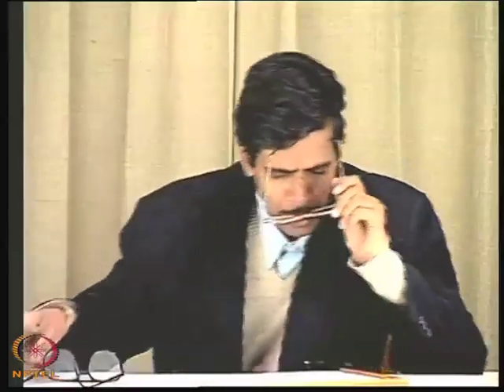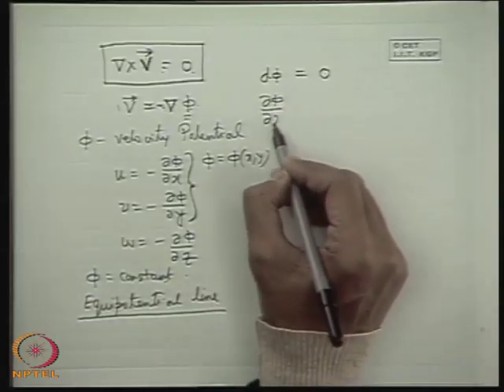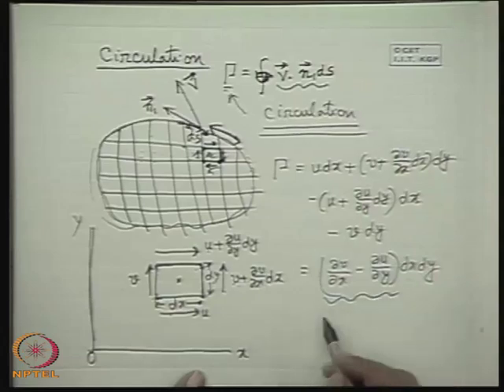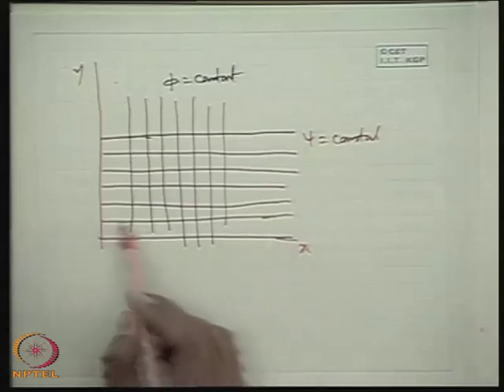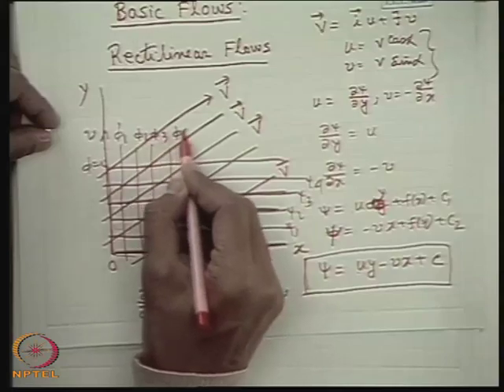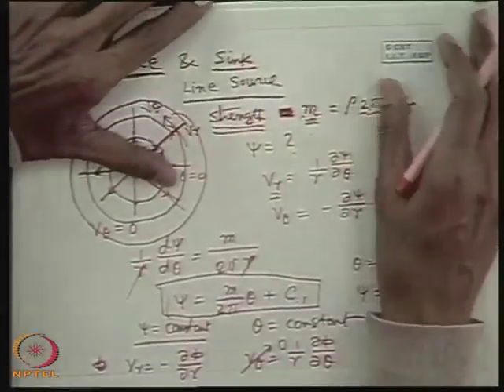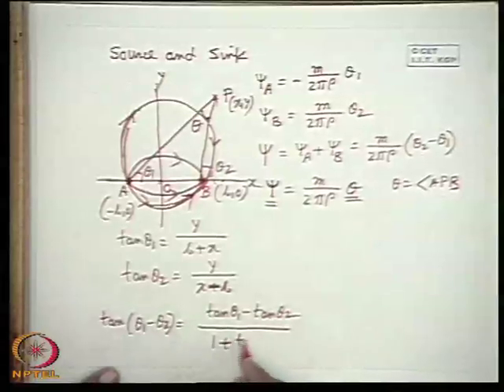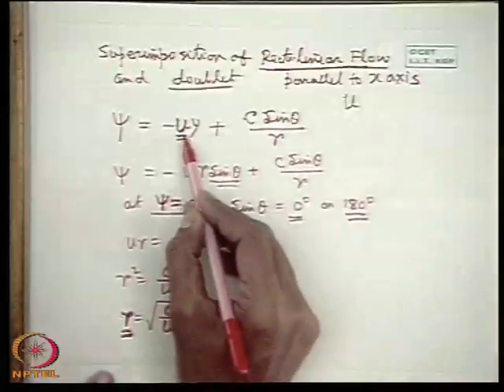Mod-39 Lec-39 Flow of Ideal Fluids Part I